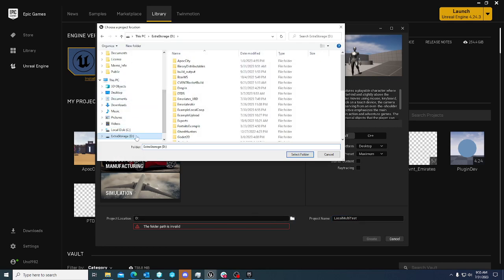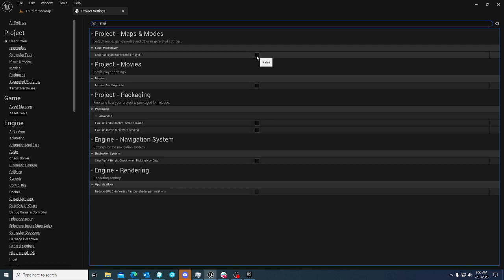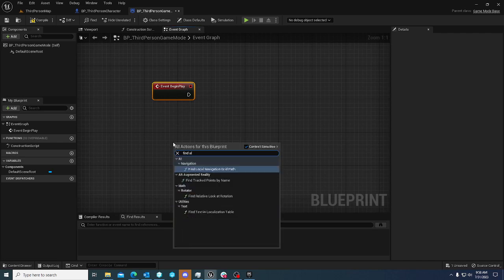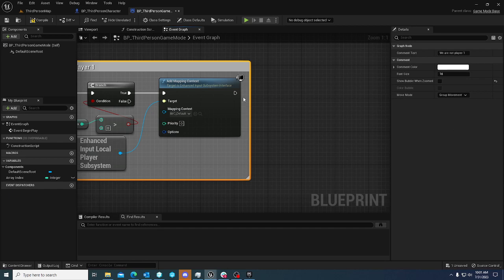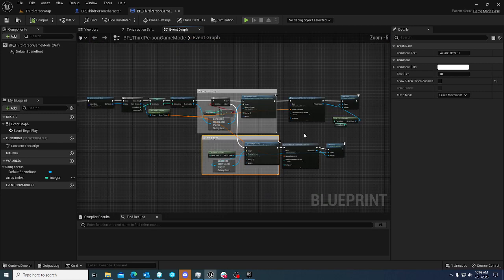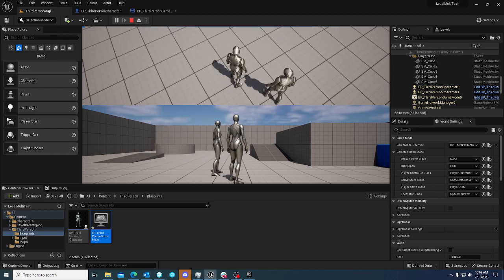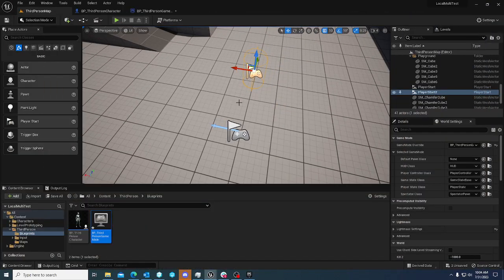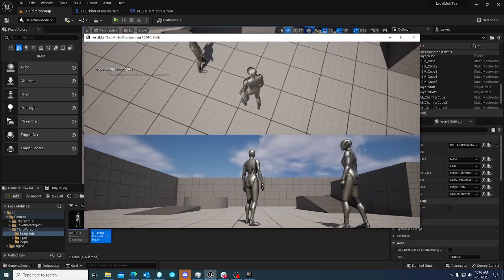UE5.1 & UE5.2 Local Multiplayer Fix/Tips (Gamemode Logic)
Tutorial on how to get split screen local coop working in UE5.1 & UE5.2